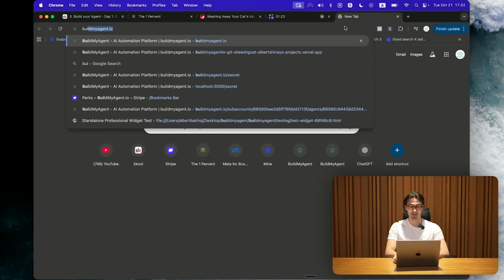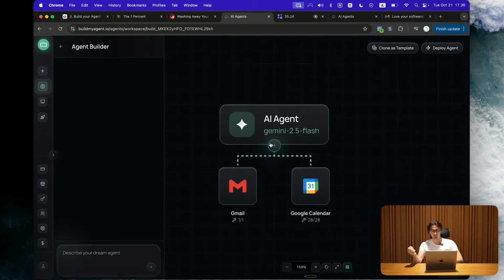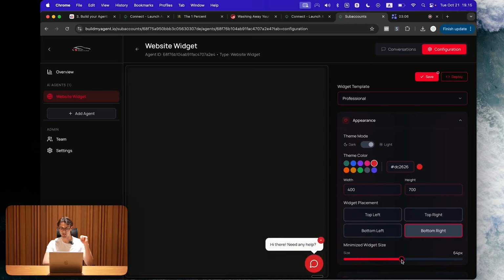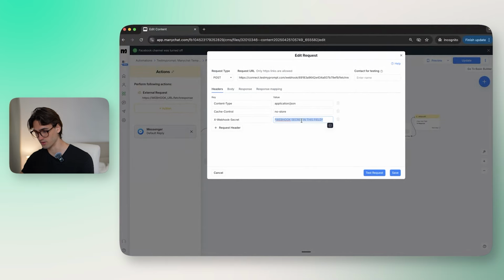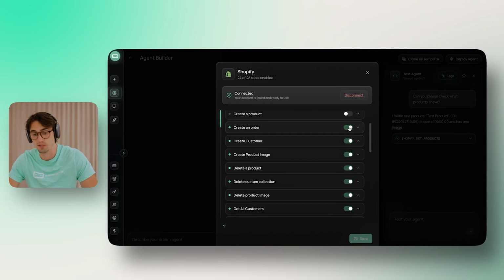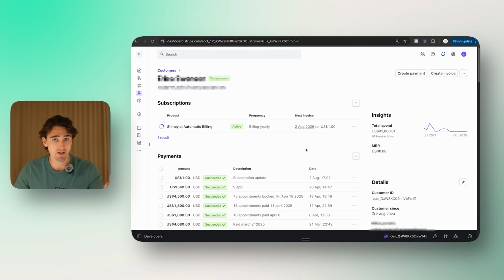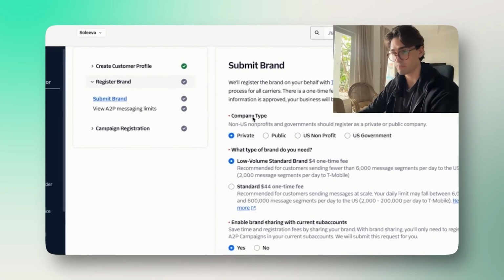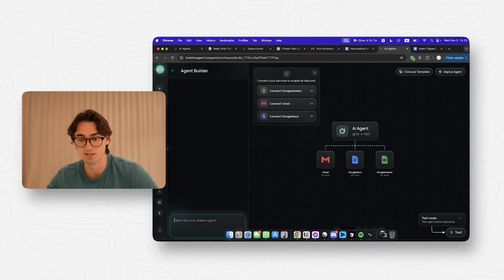How To Build AI Agents in 2026 (BuildMyAgent Full Course)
⭐️ Join The 1% group and get a refund when you finish the 30 day challenge ⤵️

Join the Free AI Automation Community (A–Z) and learn how to start making money with AI ⤵️

0:00 Intro
0:15 Tools
7:38 Building Your First AI agent
21:49 Making a Demo for Your AI agent
29:18 Deploying Your AI agent
36:22 Deploying: Embedded Website Widget
43:24 Deploying: Instagram
48:06 Deploying: Messenger
50:34 Deploying: Website Widget
1:01:56 Shopify AI agent
1:19:31 Lead Reactivation AI agent
1:41:32 AI agent for Influencers